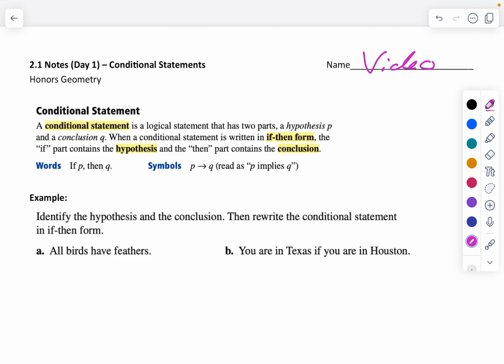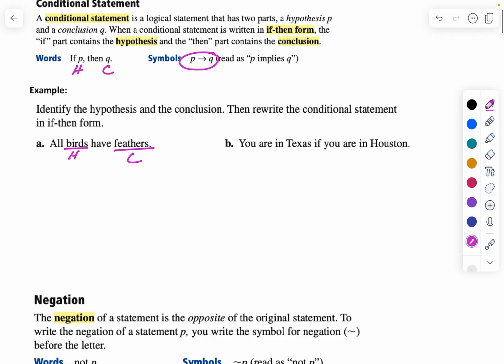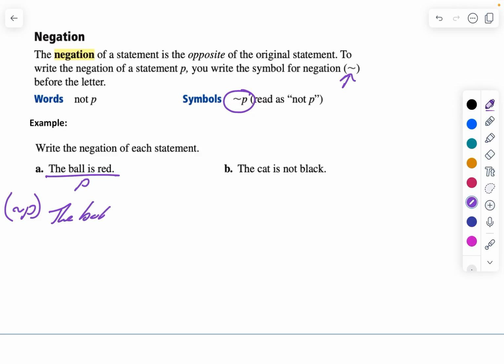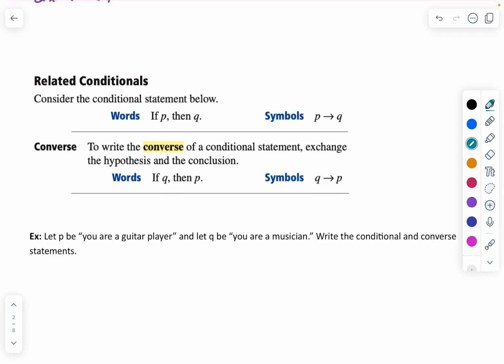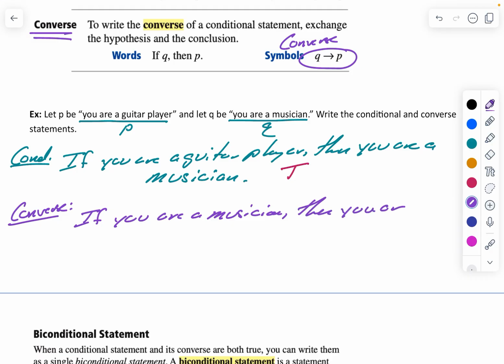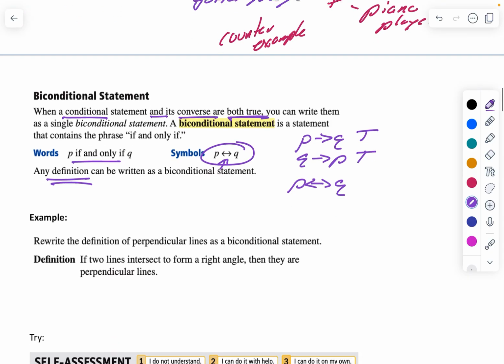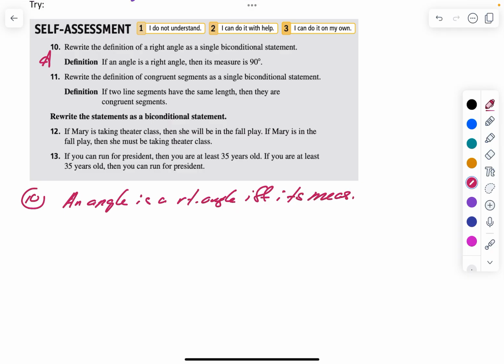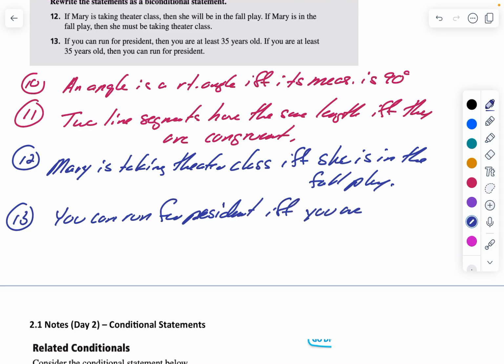HG video 2.1 Day 1 Notes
Conditional, Converse, and Biconditional